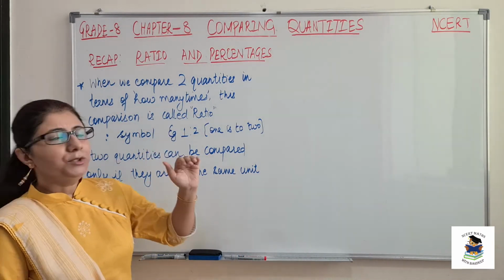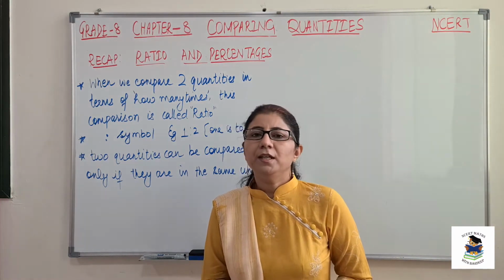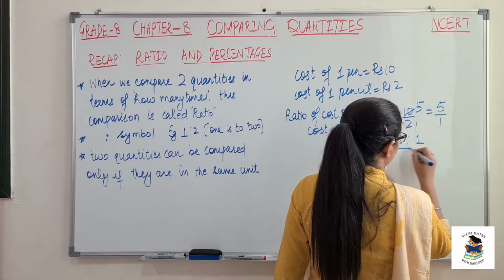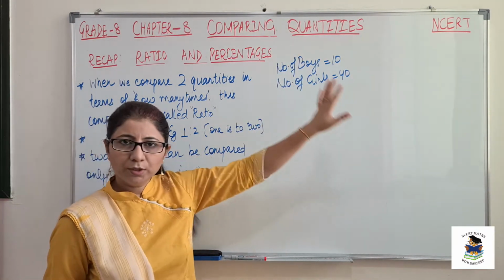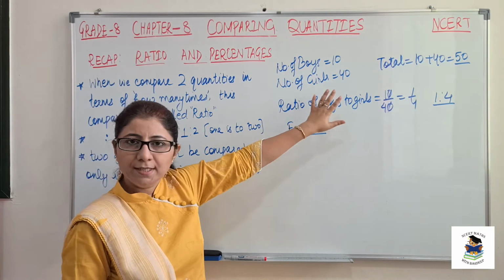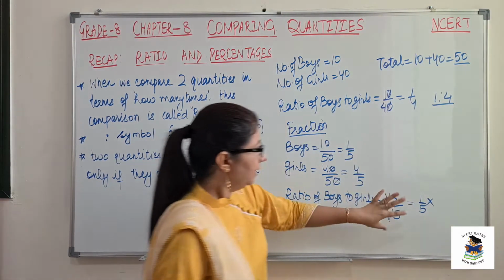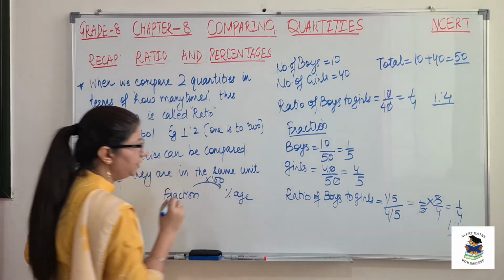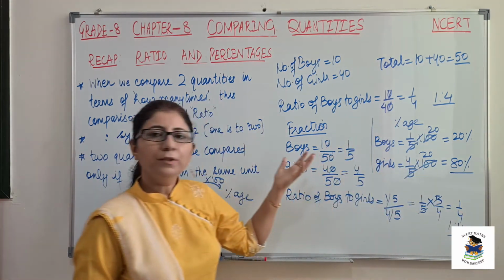CLASS 8|| NCERT||CHAPTER 8-COMPARING QUANTITIES|| RECAP- RATIO AND PERCENTAGES|| CBSE GRADE 8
✔️ Class:8
✔️ Subject: Maths
✔️ Chapter: Ch-8 Comparing Quantities
✔️ Topic Name: Recap- Ratio and Percentages

1. What is the meaning of Ratio and Percentages.
2. What is the difference between Ratio and Fraction.